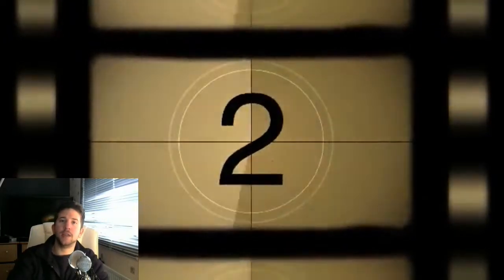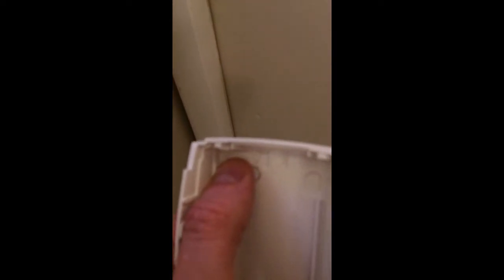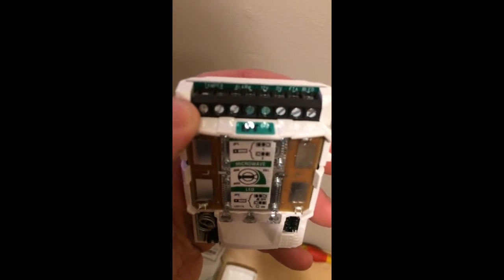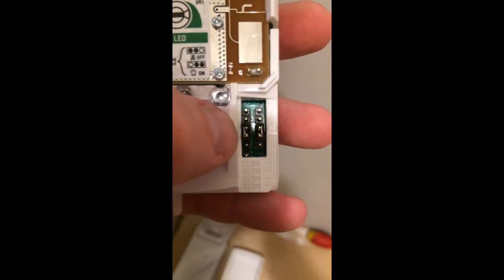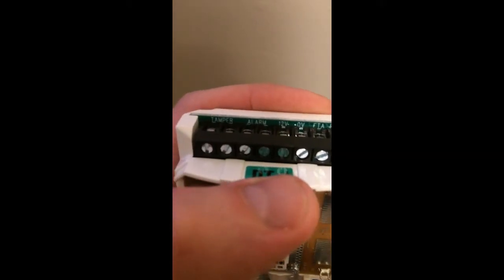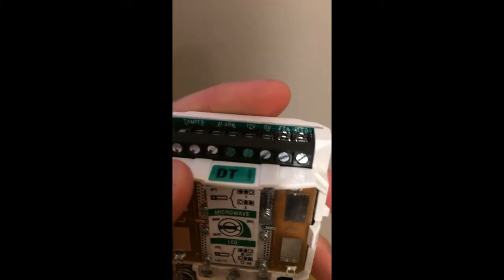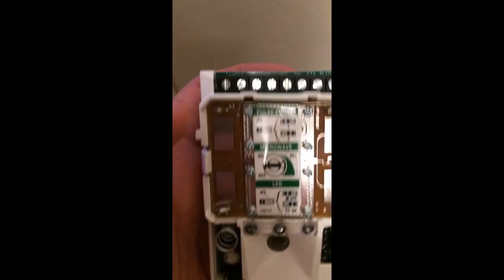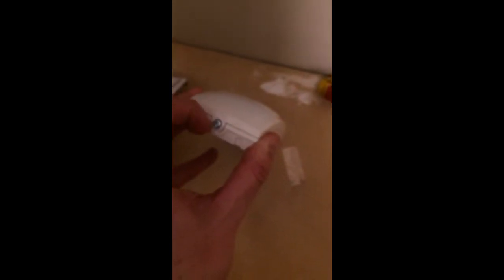How to- Wired detector- Texecom Premier Elite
How to wire and program a wired Premier Elite DT and more

Sorry about filming vertically